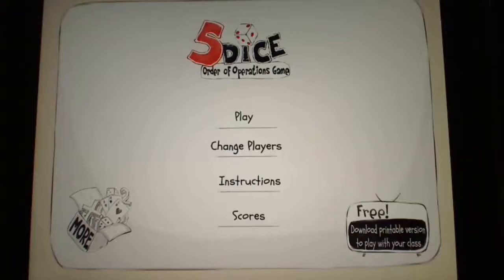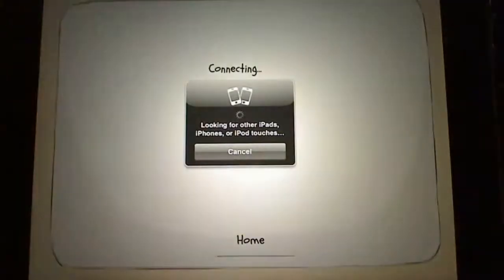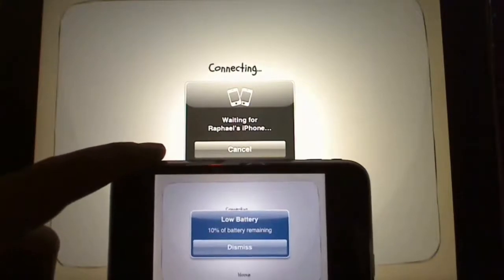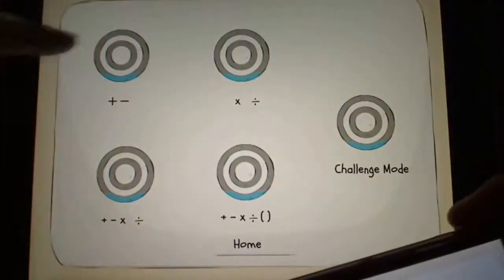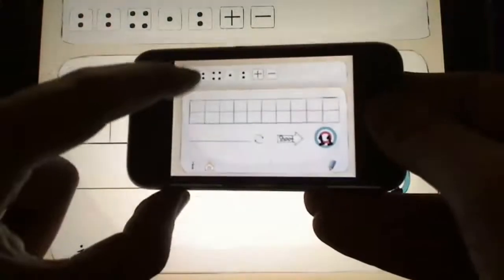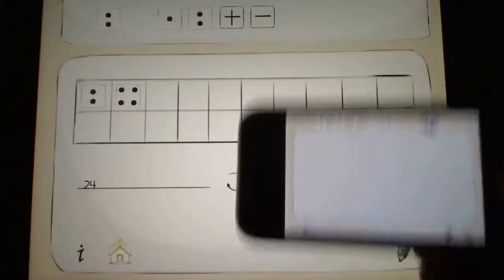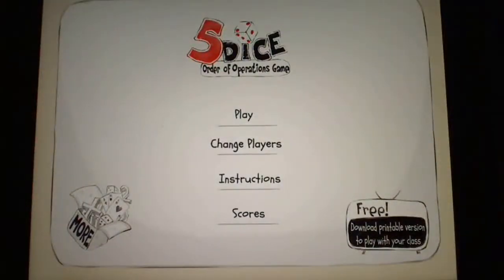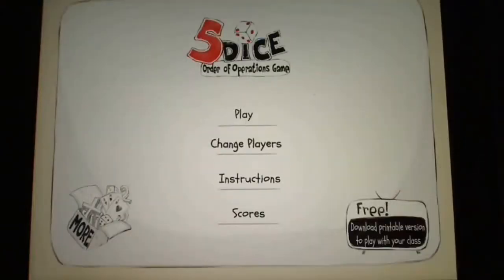5 Dice: Order of Operations - Bluetooth Two Player Mode Demo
New Feature!!!. This hands-on game will now offer Bluetooth capabilities which will allow two players to compete against each other in the same room on separate devices. The new feature will help parents, teachers, and students play competitive or cooperatively with each other using the iPhone, iPad or iTouch.